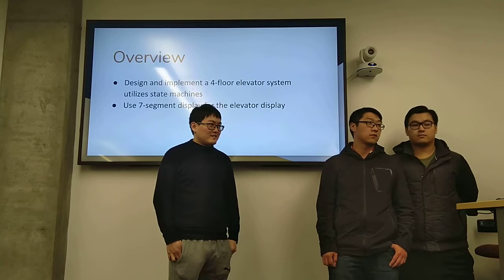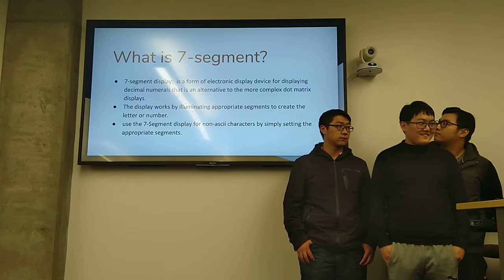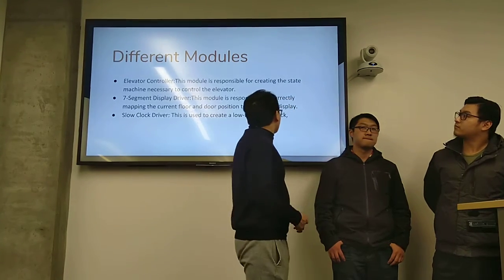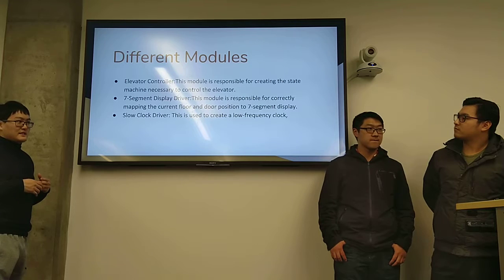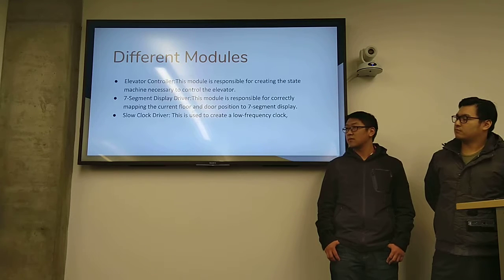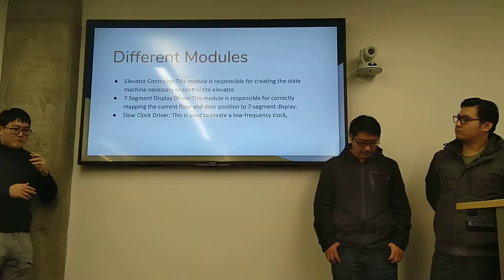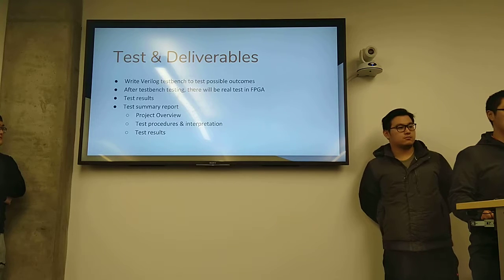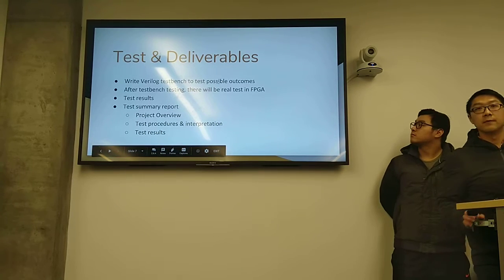E501-SP19 Grace Li, Yuchen Wang, Wenhao Wu, Miao Jiang, Yue Wu